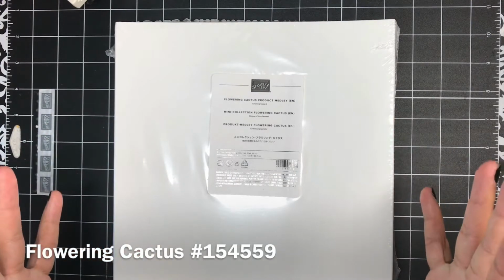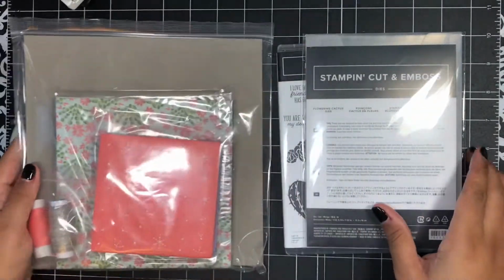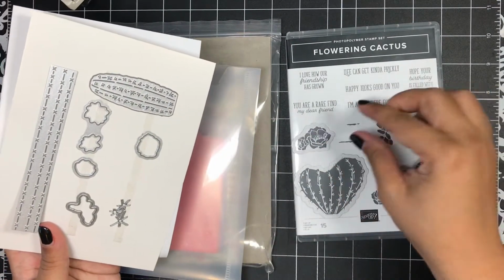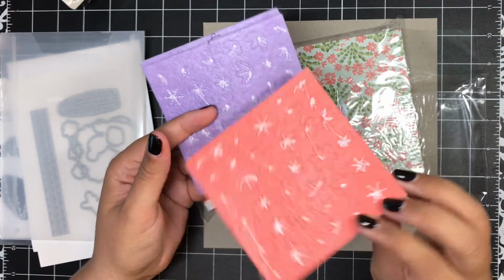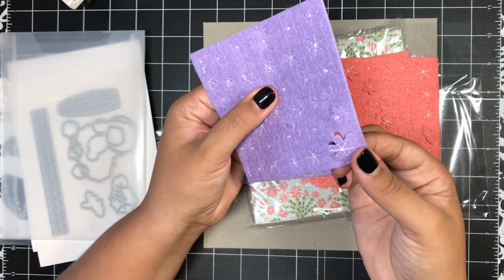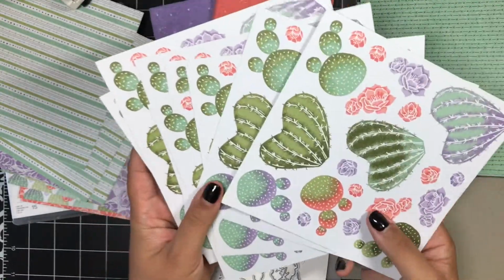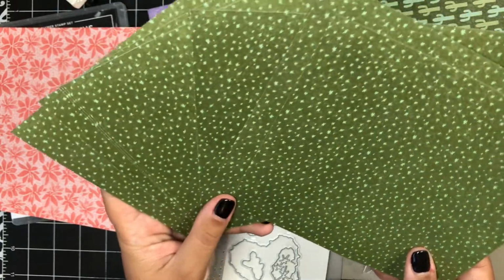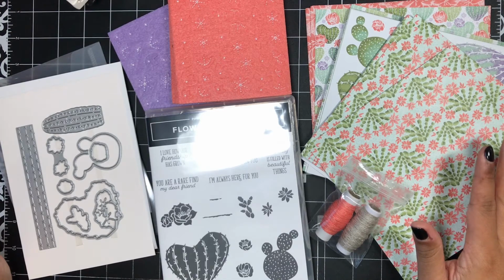Saturday Showcase| Flowering Cactus Product Medley